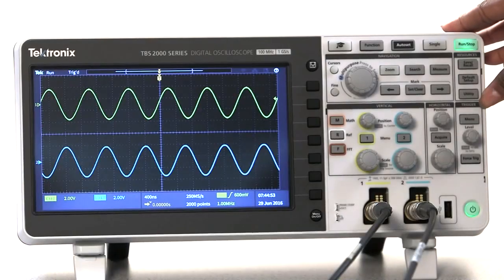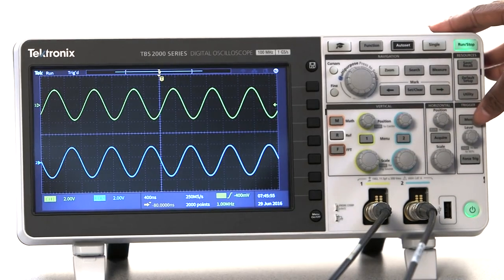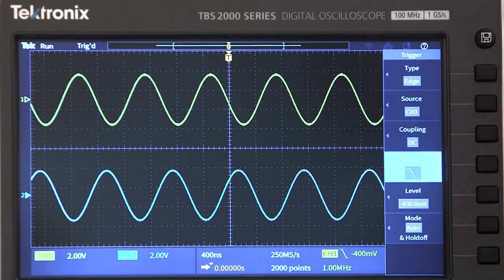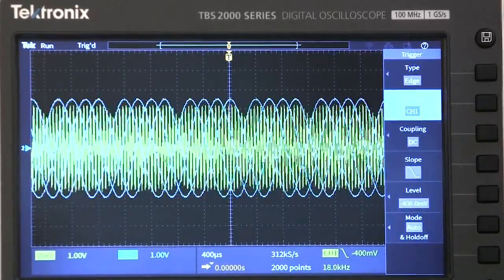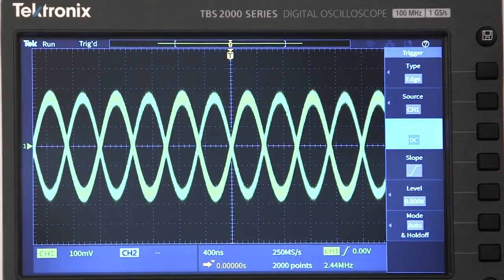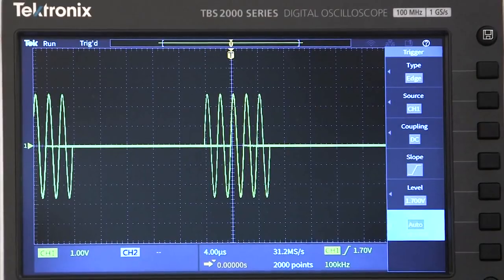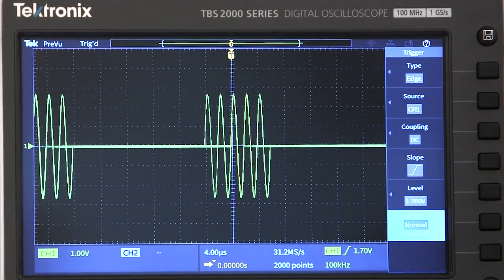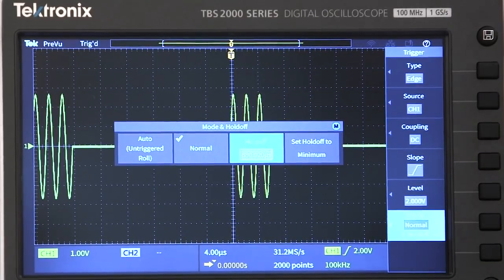How to Set Up Oscilloscope Edge Triggering Part 2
Have you ever struggled to get a stable waveform on your scope? This video will show you how to set your triggers to get a stable display of signals from simple sine waves to modulated signals and burst signals. We’ll look at basic edge triggering, briefly talk about trigger coupling, and introduce trigger hold-off to trigger on bursts.